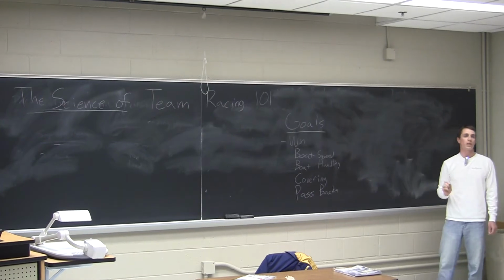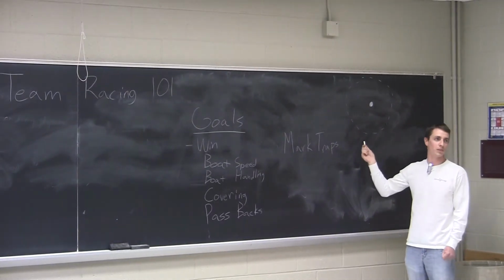Team Racing Overview 2013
A Brief Introduction to Team-Racing
Presented By: Matt Graham and Will Cyr